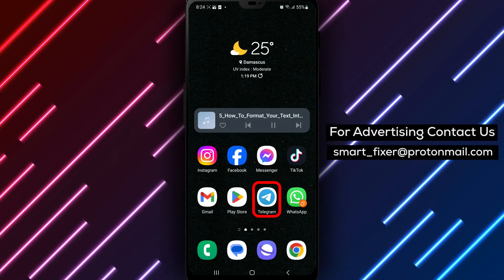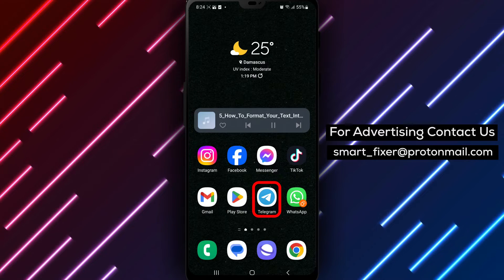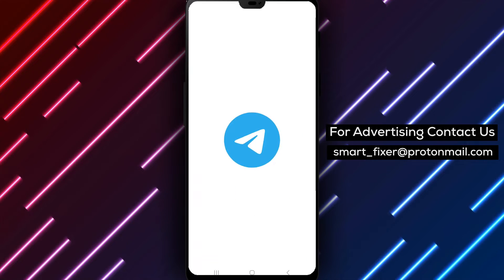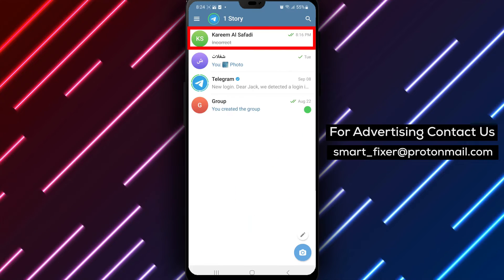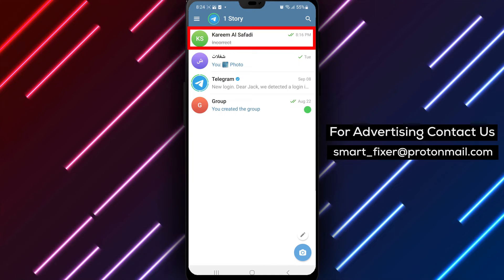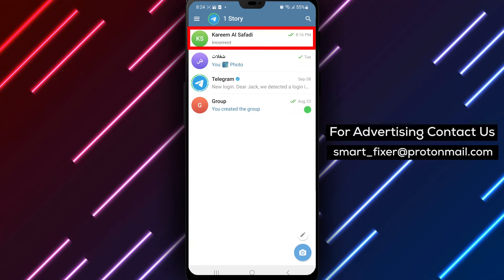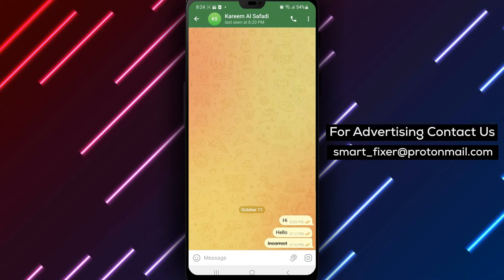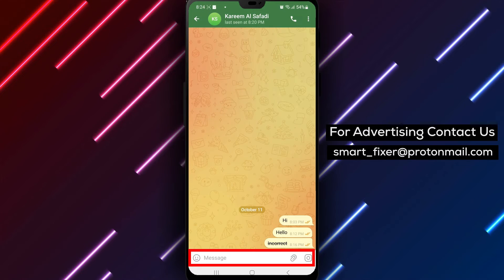How To Format Your Text Into Italic In Telegram - Full Guide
Learn how to format your text into italic in Telegram with our full guide. Follow these steps:

1. Open Telegram
2. Tap on a chat and type in the text
3. Follow the text with "" before the words and "" after it
4. Send it